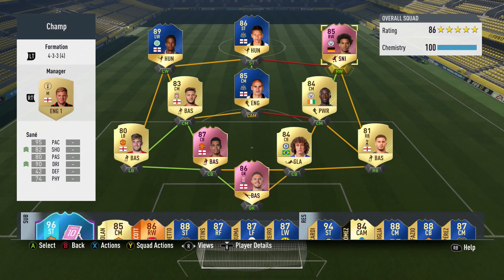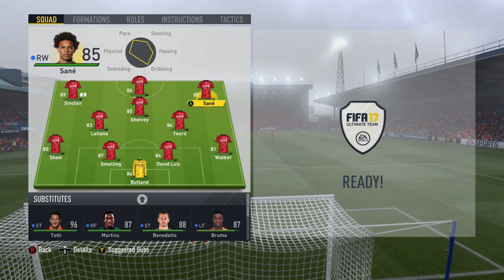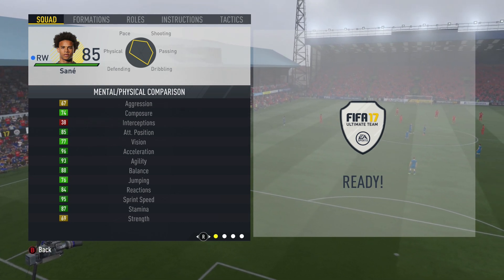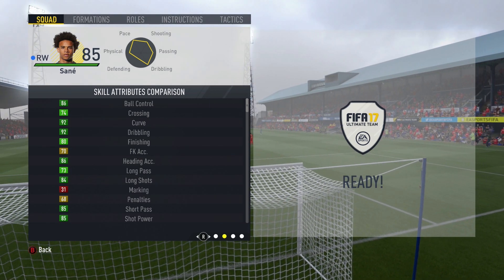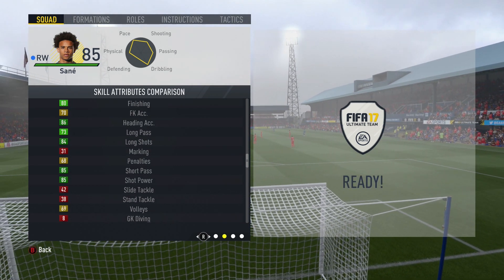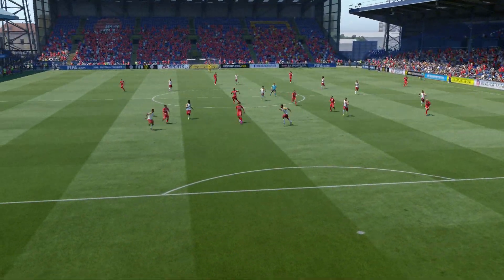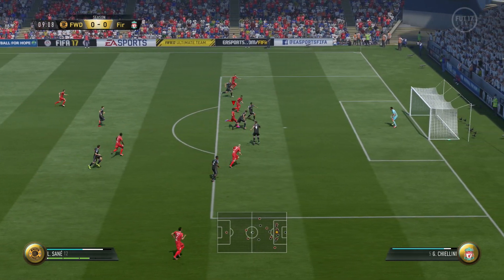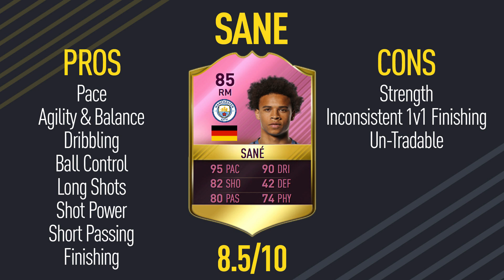FIFA 17 FUTTIES SANE Review (85) w/ In Game Stats & Gameplay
In tonight's player review we'll be taking a look at the 85 rated FUTTIES Winner Sane FIFA 17 card. With insane pace and dribbling, decent shooting and passing, this affordable gem is a fantastic cheap beast that's well worth picking up. Yes there are other good options out there, but for a relatively cheap price, this is a great card to use. Overall 8.5 out of 10 seems fair, as he has some amazing stats, but also has some inconsistencies that do pull him back somewhat.